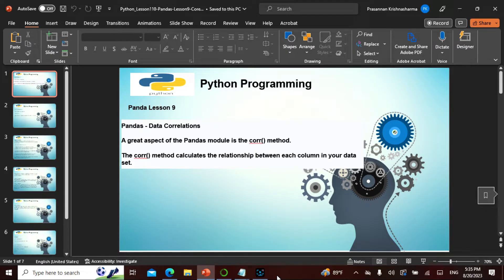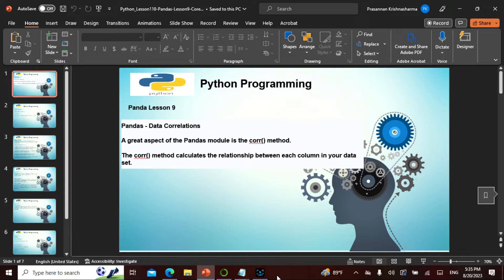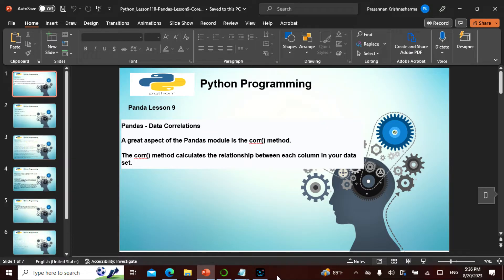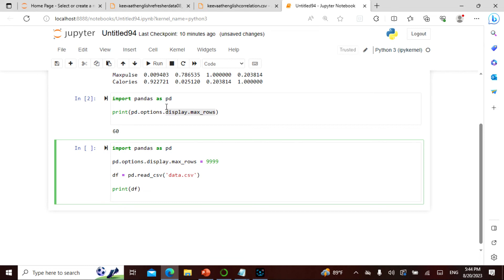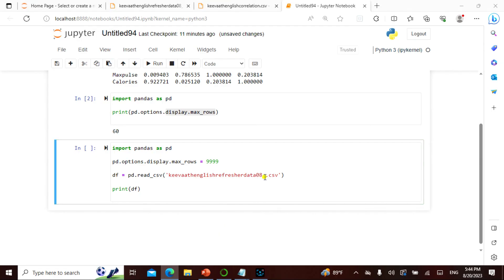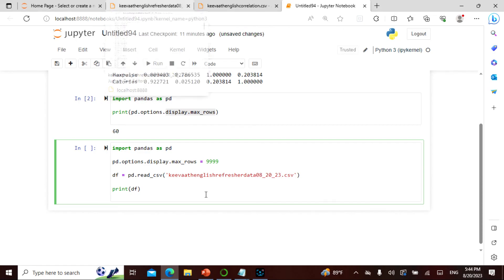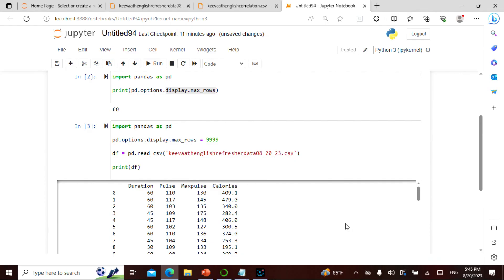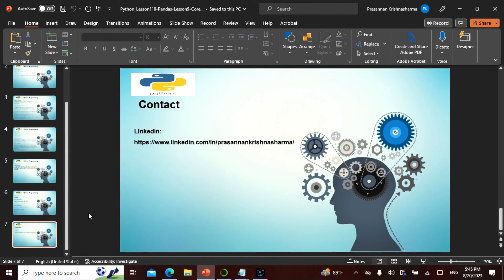Python L110 in English, This video explains PANDA Lesson 9,Non Tech People can understand well.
Namaste Friends  , I have uploaded a video on PANDA Python  in a simple manner for people with Technical and Non Technical background, Anyone can learn, grow and contribute!

The video covers about PANDA, This is lesson 9 in PANDA. The video is in English. This is Python Lesson 110(Pandas Correlation). Pandas are heavily used in DataScience, Data Analysis, Data Engineering, Data Bricks, Data Factory etc.